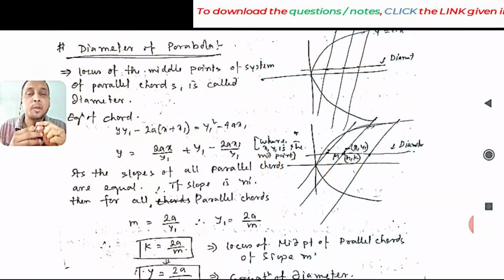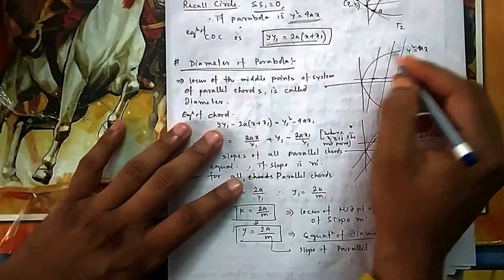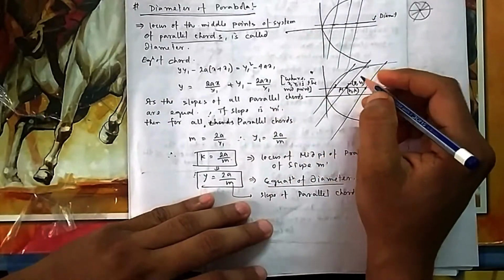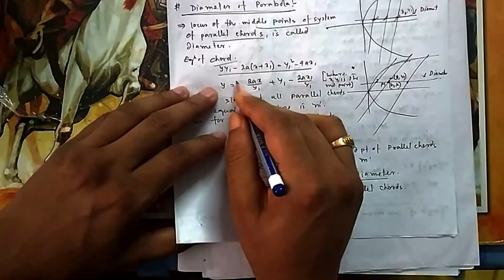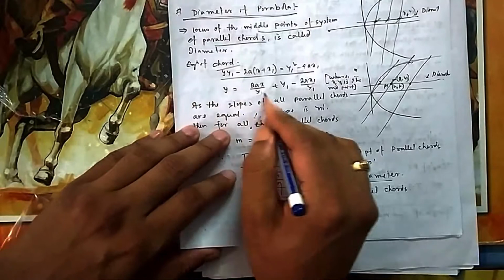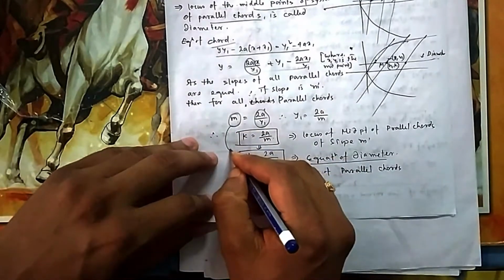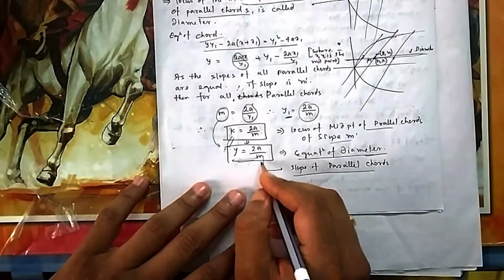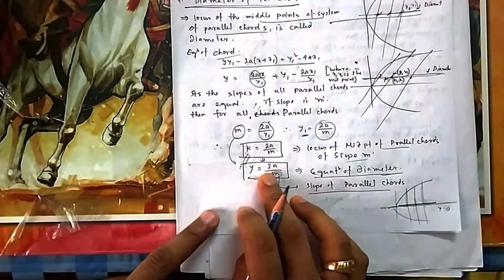Lecture 13: Concept of diameter of a parabola.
The  Concept of diameter of a parabola is explained here in detail for JEE Main and JEE Advance level.

This will be helpful for JEE Main & JEE Advance preparation